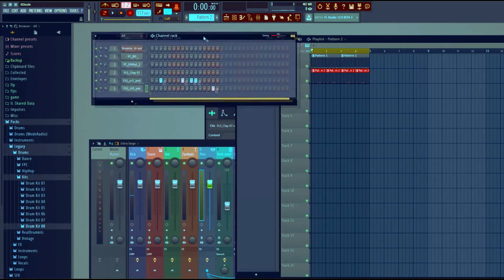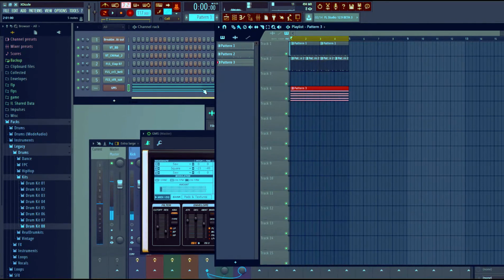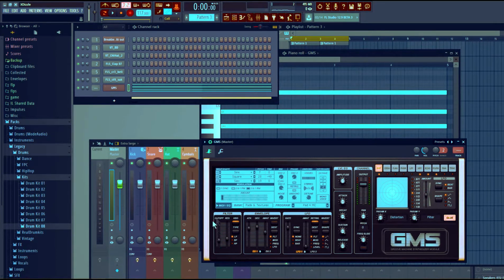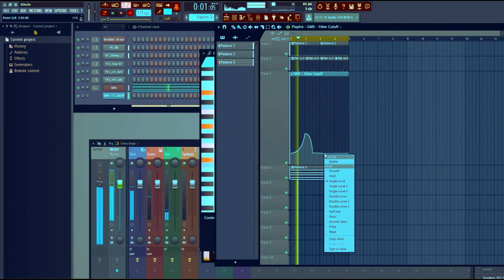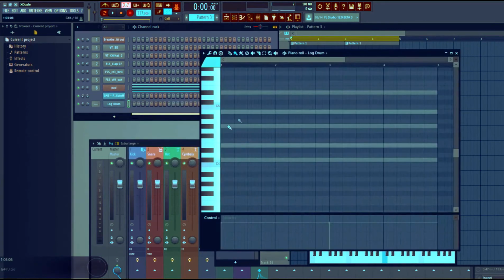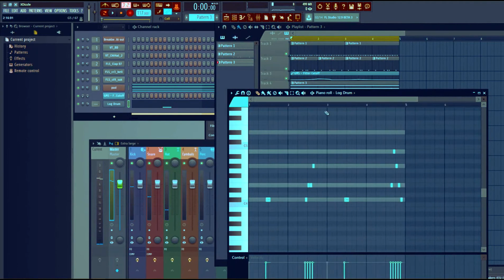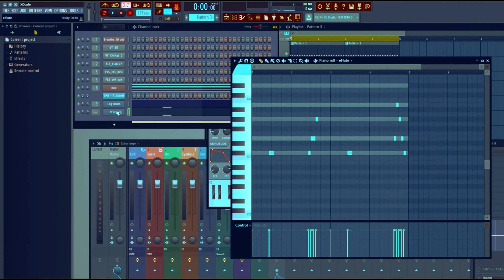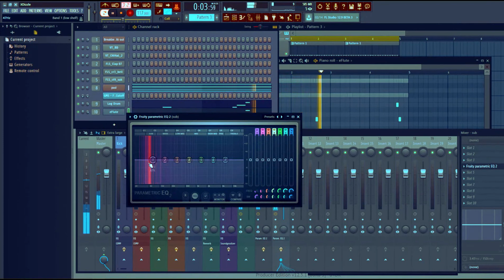How to make SA DeepTech(Part 2)